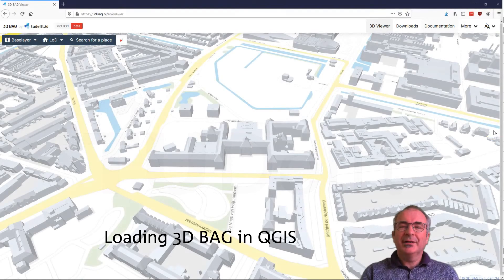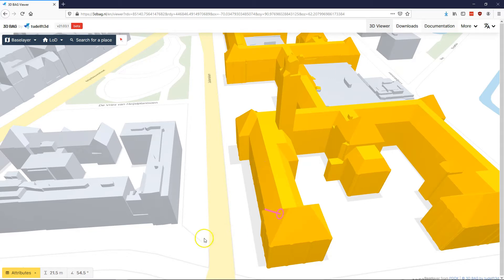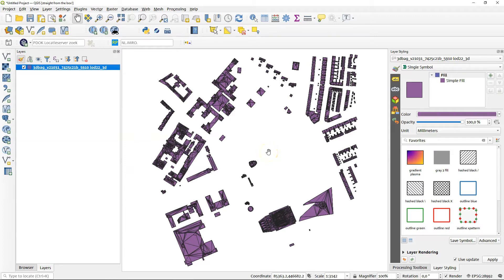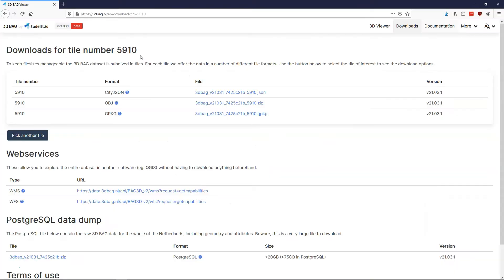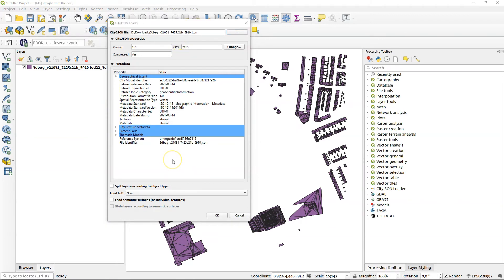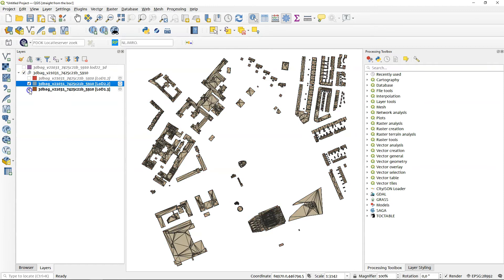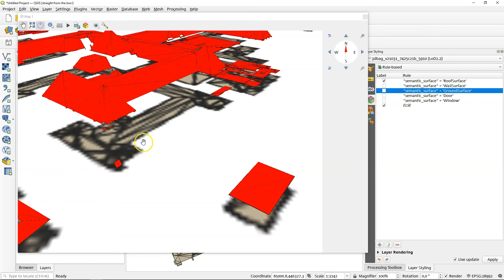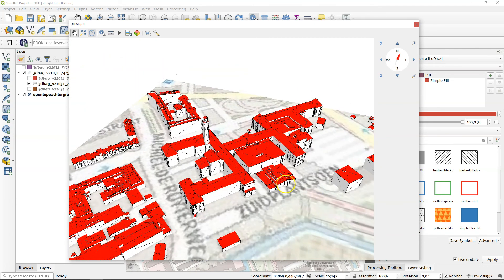Using 3D BAG in QGIS 1: an introduction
Loading data in QGIS from the 3D BAG download, both from GPKG and CityJSON.